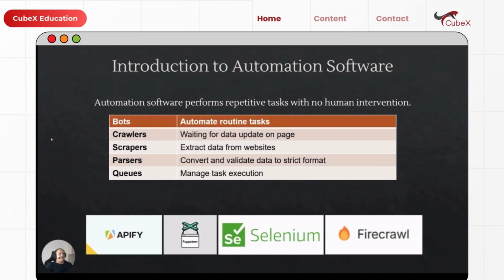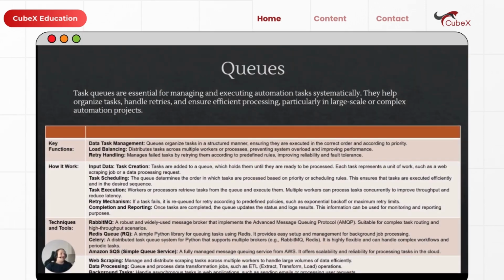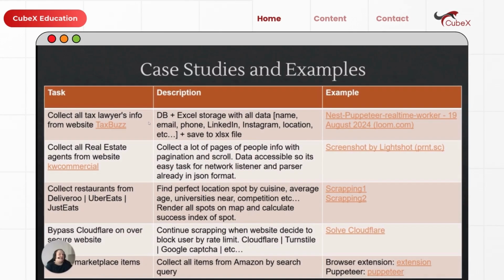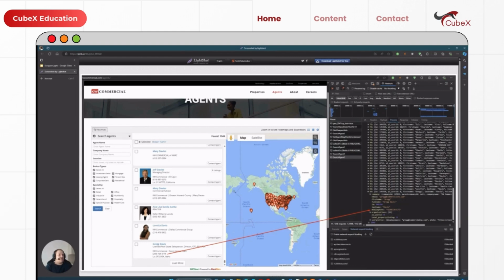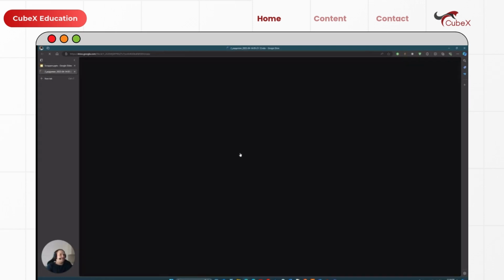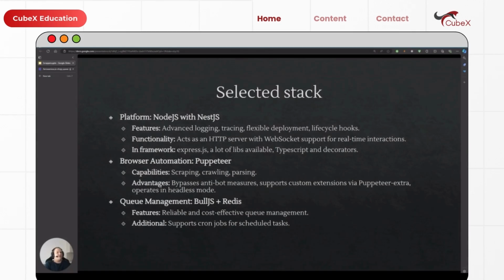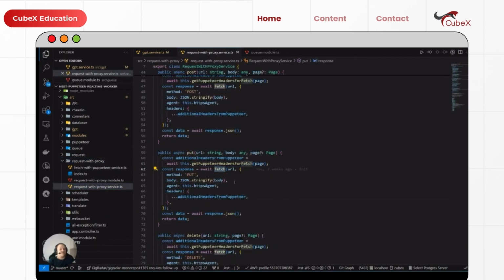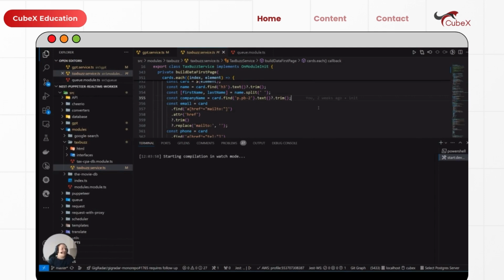Browser Automation Overview / Web Crawlers / Web Scrapers / Task Queues / Puppeteer Guide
Get the best IT solutions with CubeX : cubex-ua.com